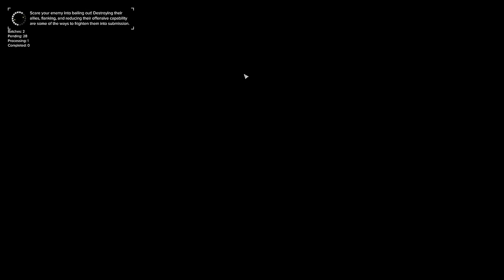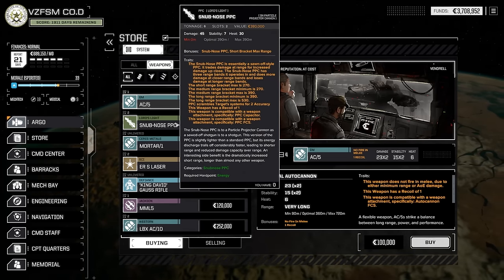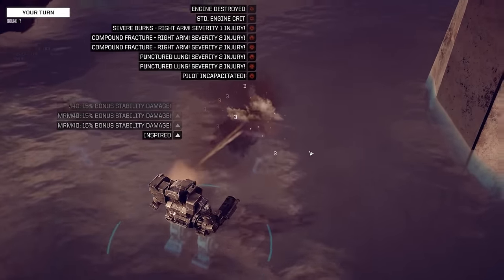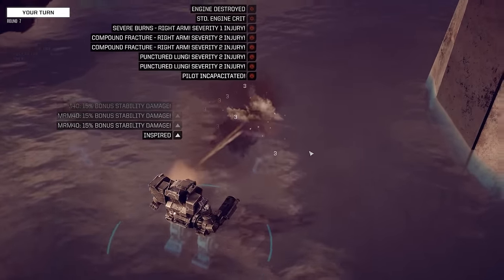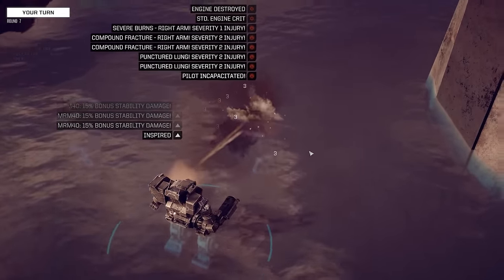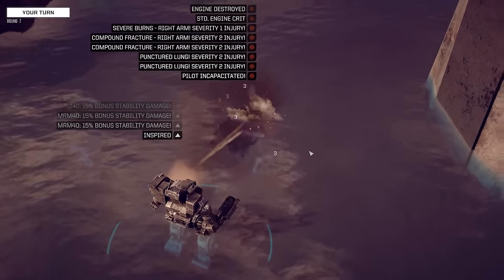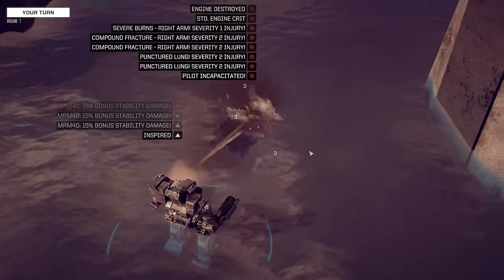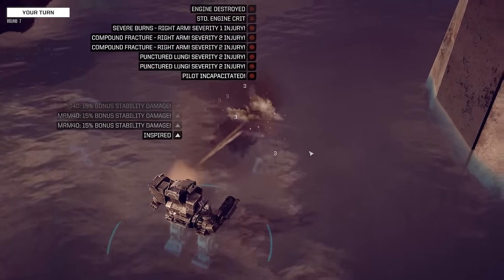Battletech Advanced 3062, VZFSM CO.D - EPISODE 9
THERE now go GET IT.

Battletech Advanced is a damn fine mod made by this fella

Please go support bloodydoves.